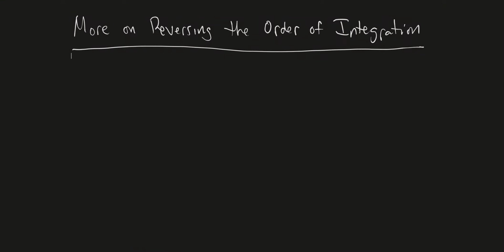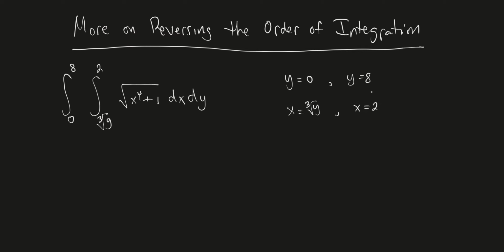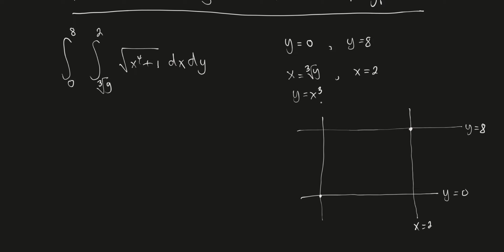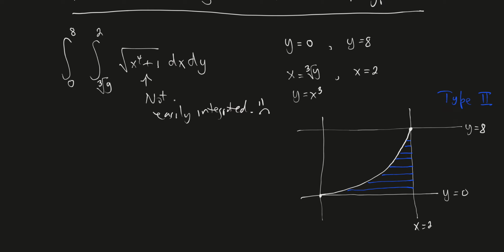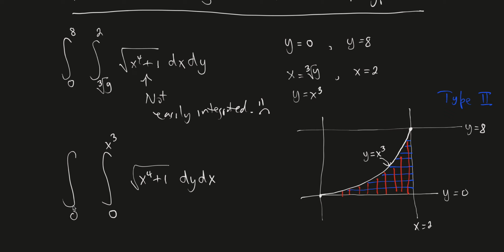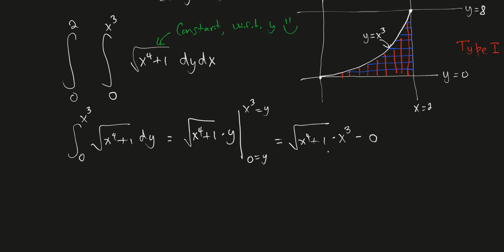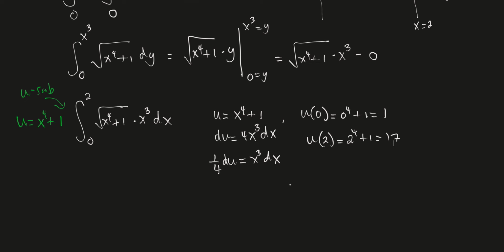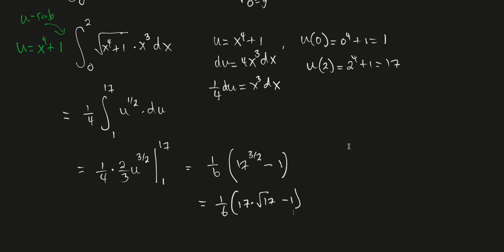55 More on Reversing the Order of Integration